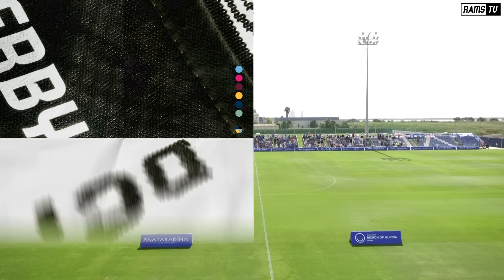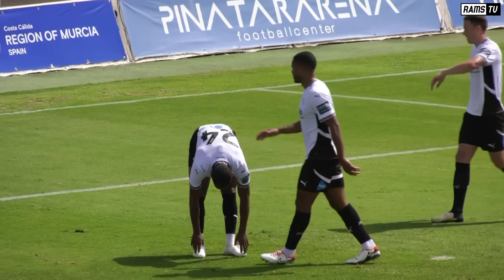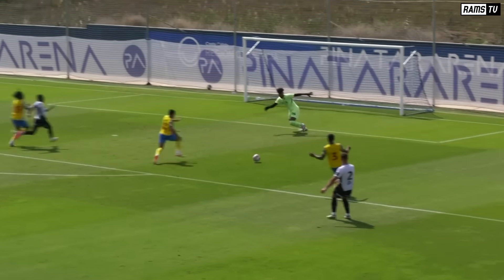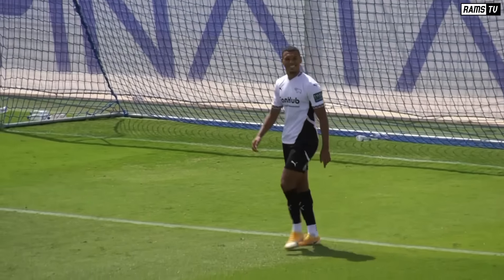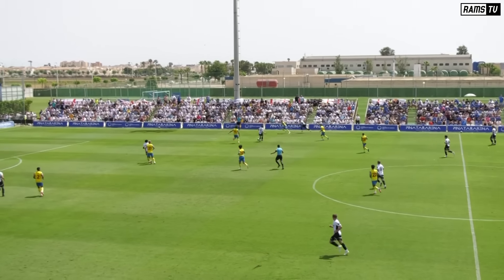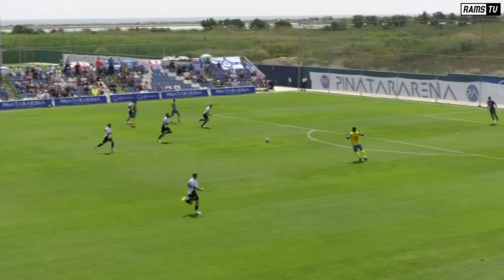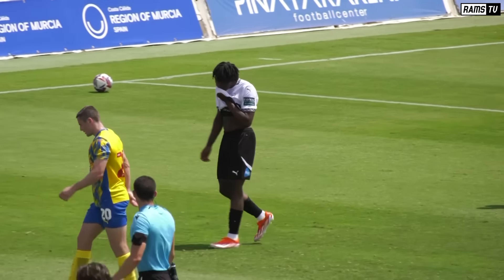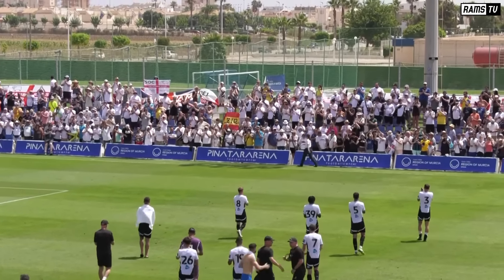HIGHLIGHTS | Derby County Vs Stockport County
See all the key action from Derby County's pre season friendly against Stockport County in Spain.